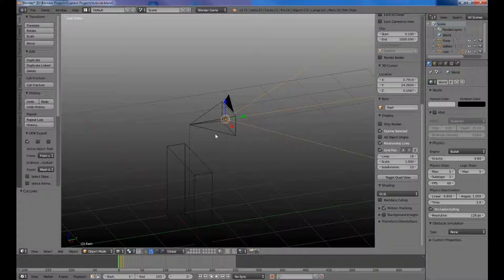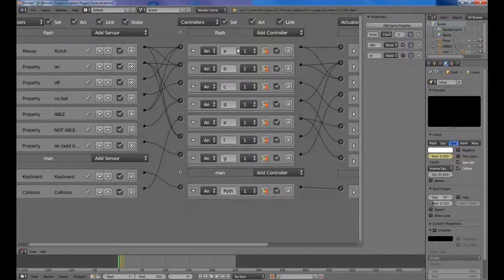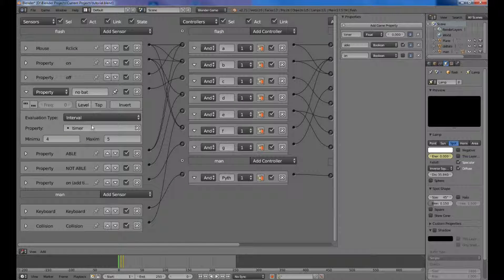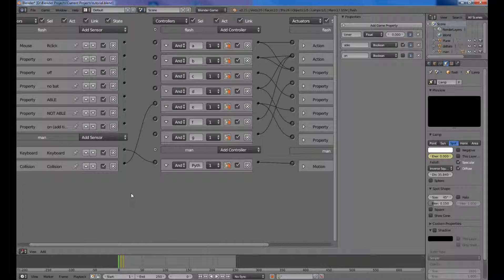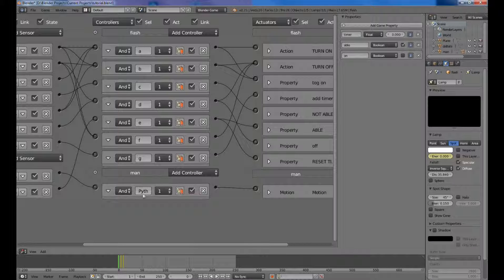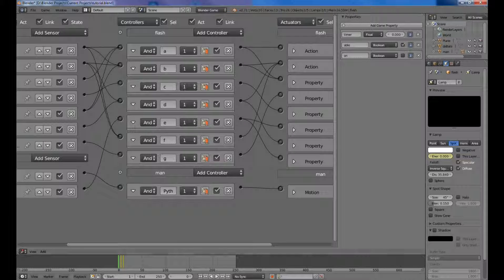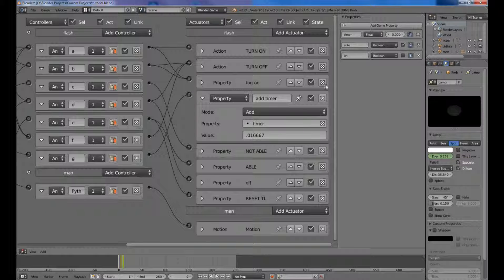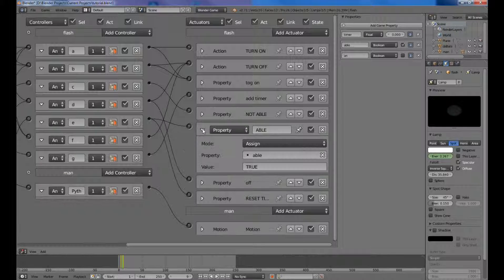How to Make a Functional Flashlight in the BGE. (No python)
This is a tutorial on how to set up the logic for a "flashlight" lamp object that is able to be turned on and off, run out of battery, and be recharged by colliding with a battery object.

I noticed that the flashlight does not seem to turn all the way off in the animation when it is supposed to. I think this is because of my "fix" to the inconsistent ending frame of the animation (the .1 on the End Frame). If that happens to you, delete the .1 or mess around until you find a solution. When you do find a solution, please comment it below.

If you find/figure out an easier or way to accomplish this,
or find any problems with the functionality,
or that it works great,